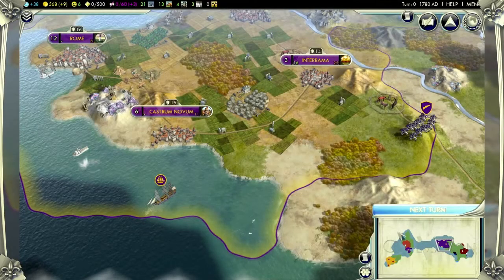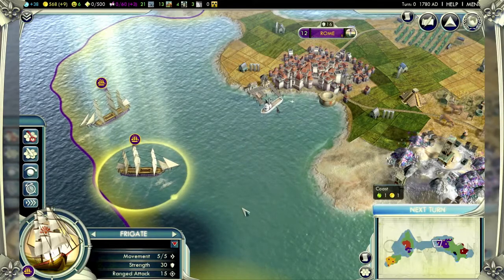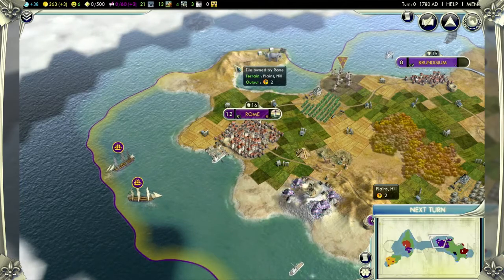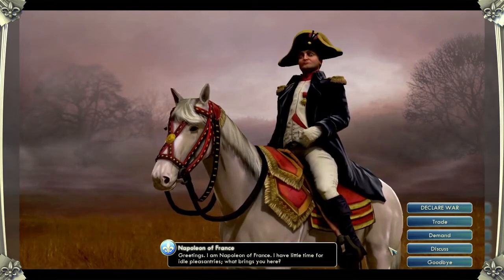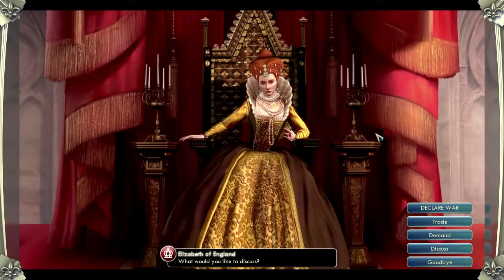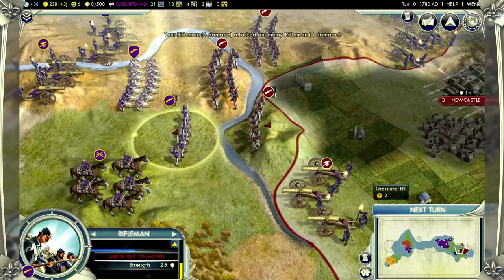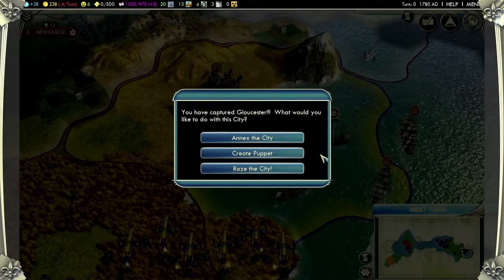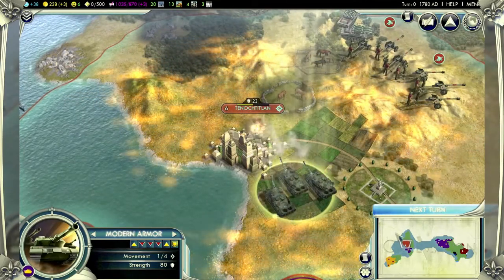Civilization V (PC) - Walkthrough Trailer [TGS 2010]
Gameplay trailer de Civilization 5 publicado durante la Tokyo Game Show 2010.

Desarrollado por: Firaxis Games
Publicado por: 2K Games
Plataforma: Microsoft Windows PC
Género: Turn-based strategy game / Juego de estrategia por turnos
Modos: Single player, multiplayer